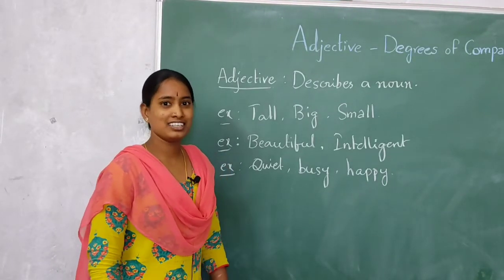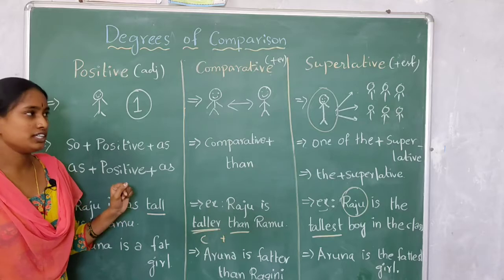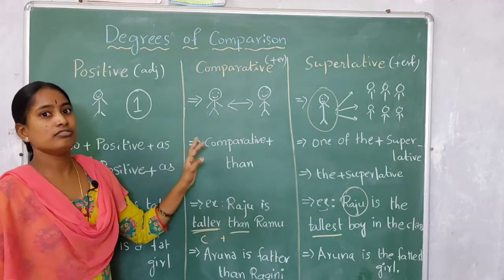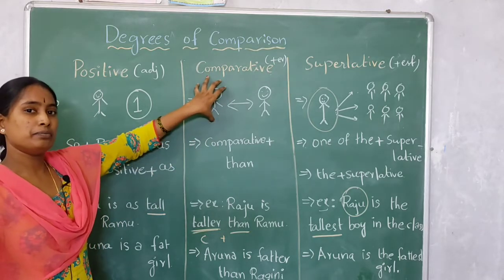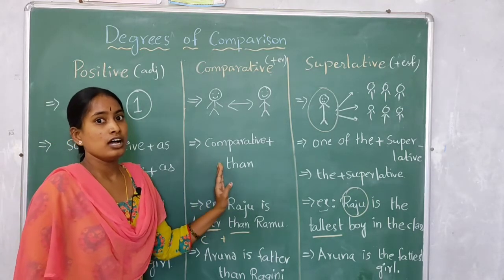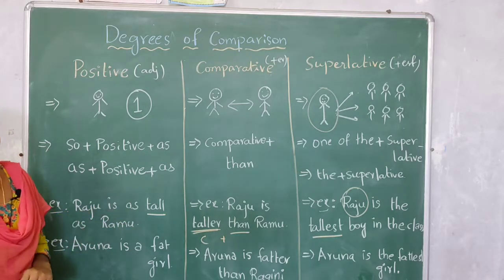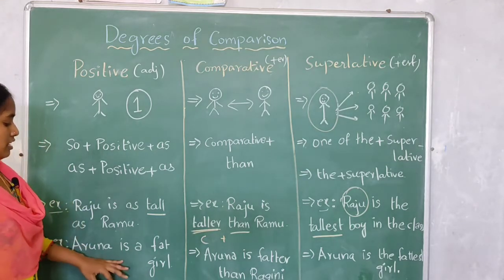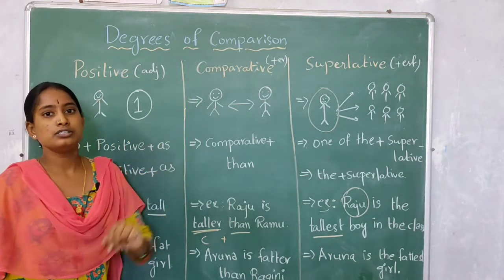class - 7 | ENGLISH | DEGREES OF COMPARISON